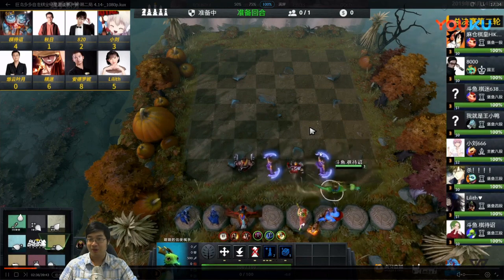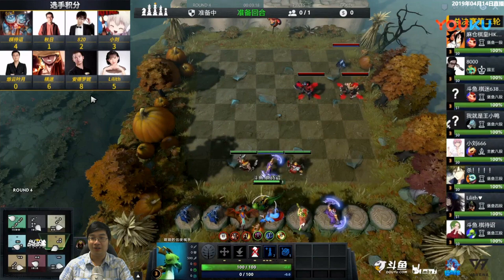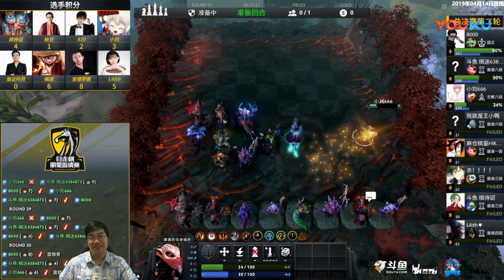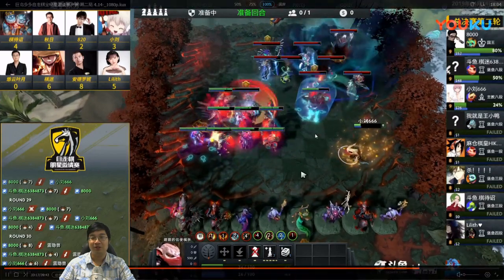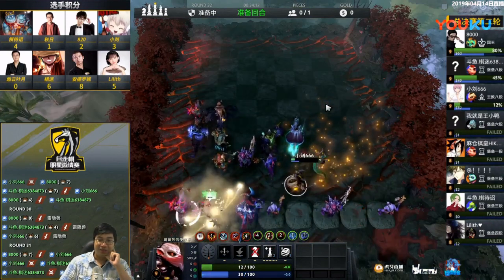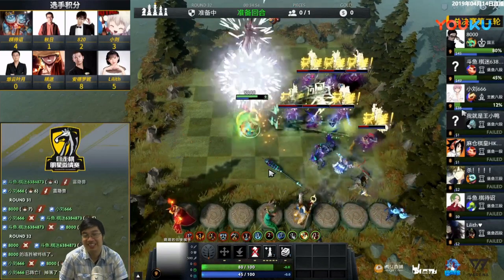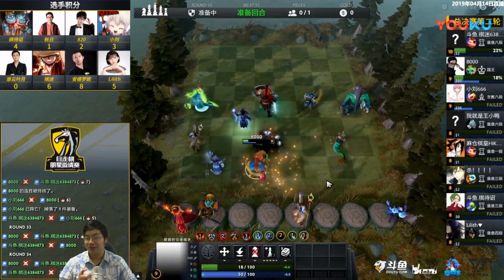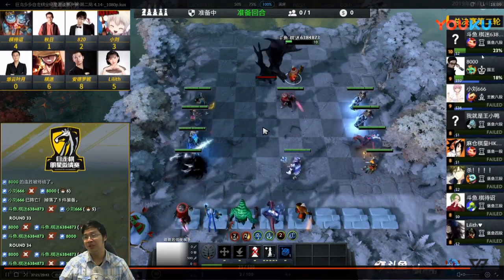EPIC CLOSE GAME Dota Auto Chess QUEEN Tournament FINALS: Chinese All Stars | English Cast F-2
The GODS and DEMONS are AT WAR! ★★★ Mars Vs ★★ Zeus! How about ★★★ Mars Vs ★★★ CK?  EPIC Second Game of the Queen Tournament Finals: Chinese All Stars! English Cast. I have achieved 4 queens on separate accounts, previously ranked 12th in the world on the leader board next to the candy store!
This the SECOND Game of the Finals. There are 4 games in the Finals in total.

Latest Updated on 13th April.